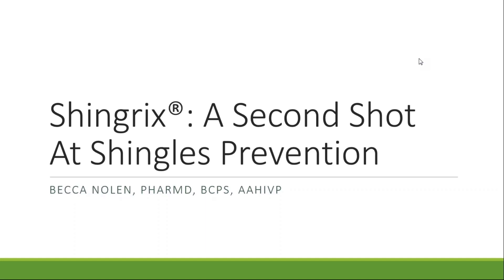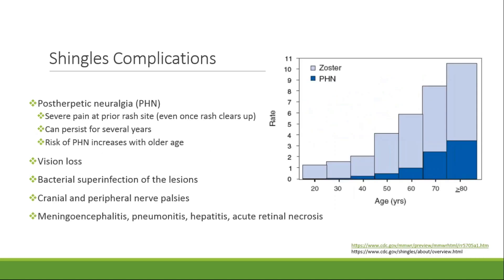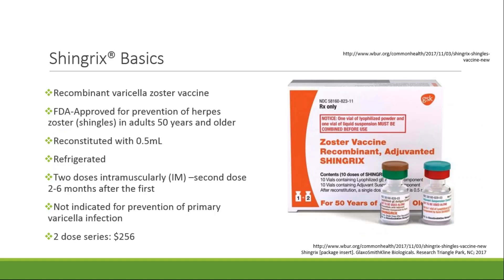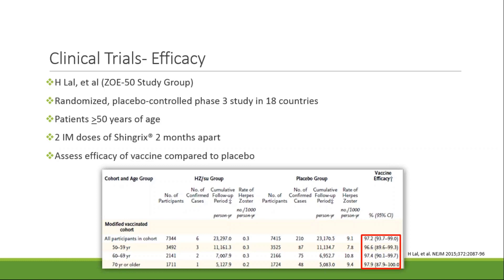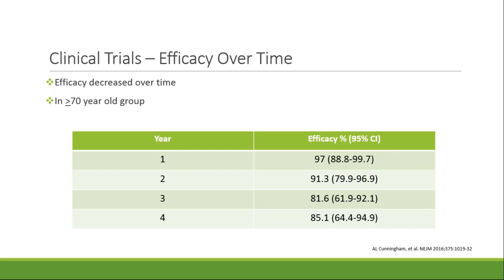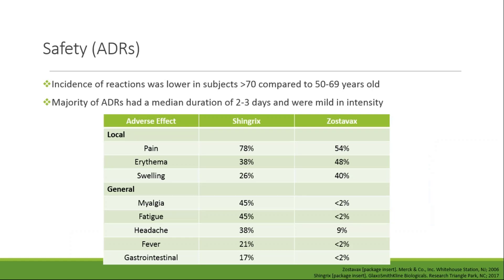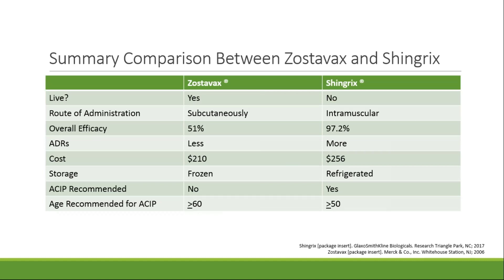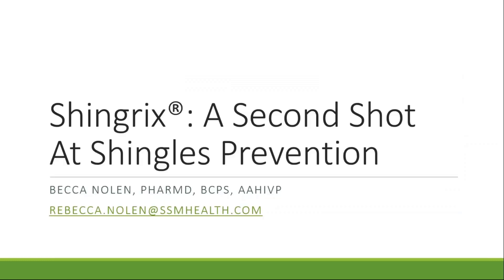Shingrix® Update for Pharmacists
In late 2017, a new shingles vaccine (Shingrix®) was FDA approved for all adults 50 years and older. This 15-minute webinar will discuss pertinent information all pharmacists should know about the new vaccine. Presented by Rebecca Nolen, PharmD '14, BCPS, AAHIVP, Clinical Pharmacy Specialist – Infectious Diseases, St. Mary’s Hospital in St. Louis. (Recorded 3.23.18)